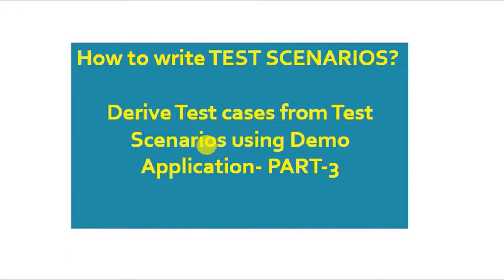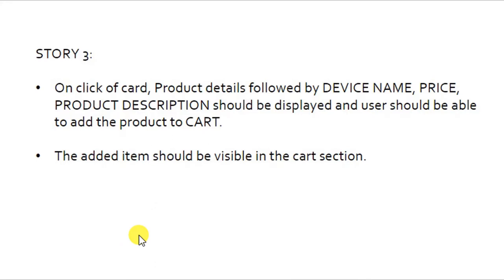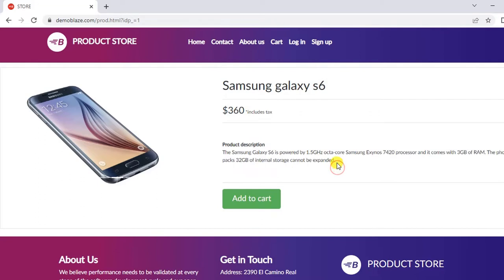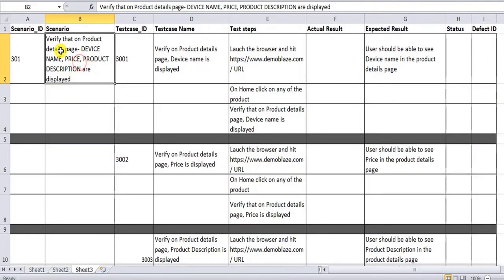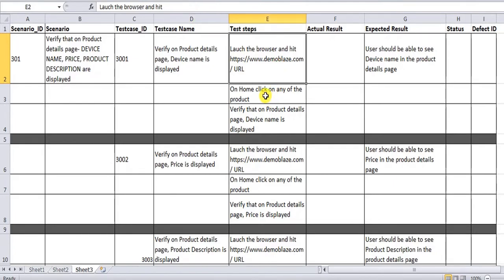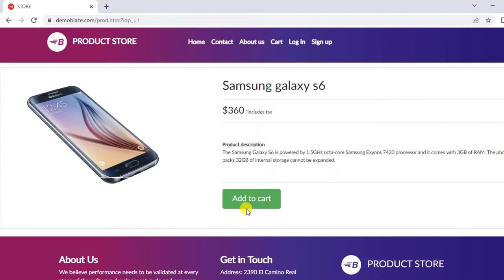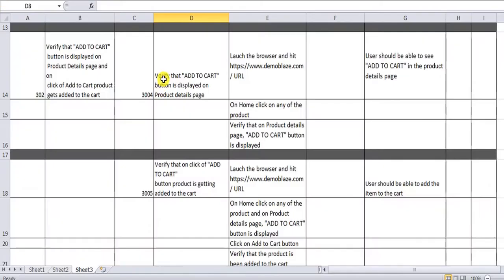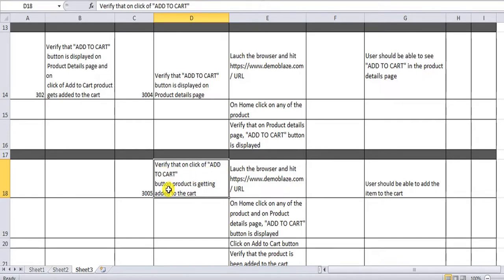Test Scenarios | Write test cases for Test Scenarios with Demo Application-PART-3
What are test Scenarios?
How to write Test scenarios?
How to write test cases from Test scenarios?
Test scenario and test case examples